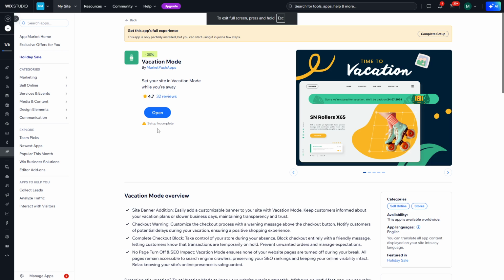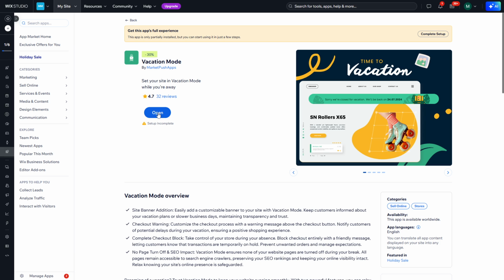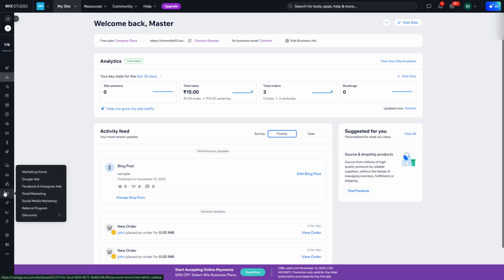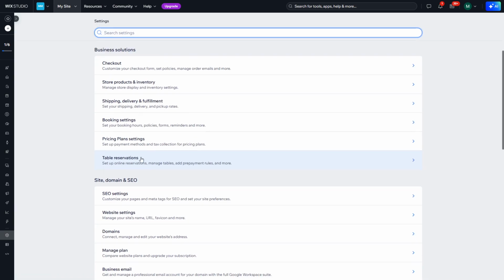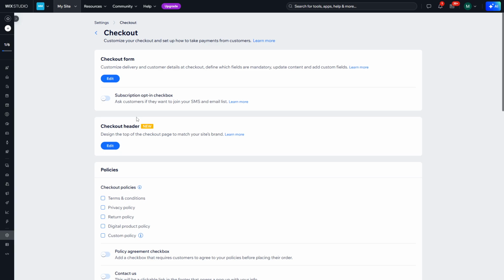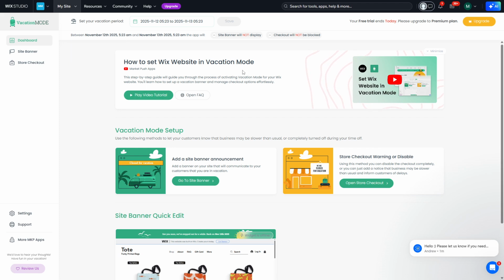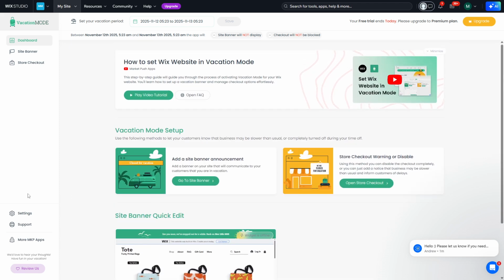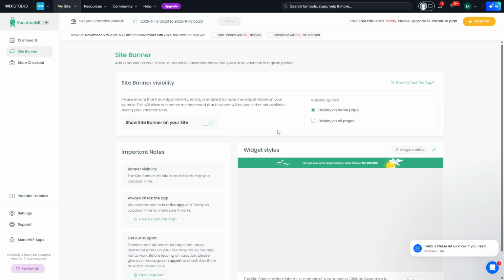How to Set Wix Website in Vacation Mode (Step By Step) (2026 Guide)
How to Set Wix Website in Vacation Mode (Step By Step) (2025 Guide)